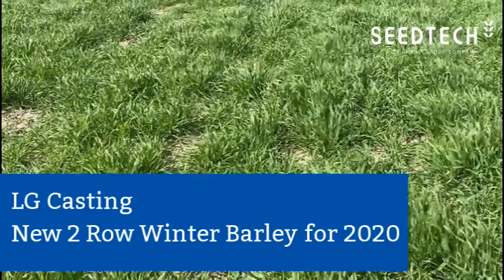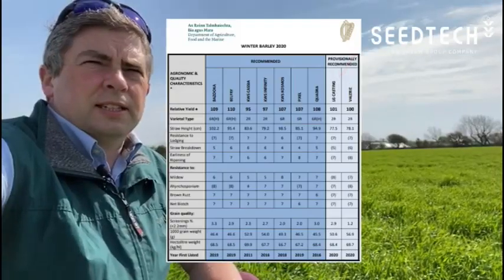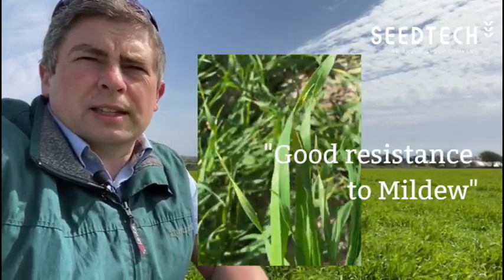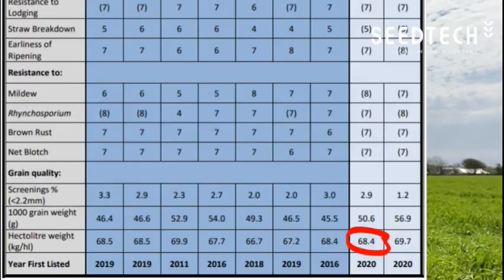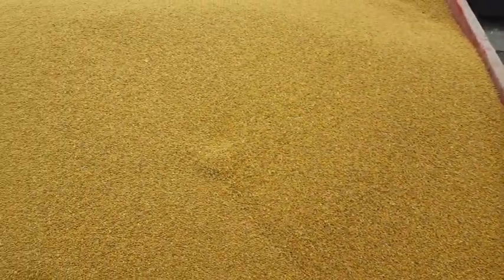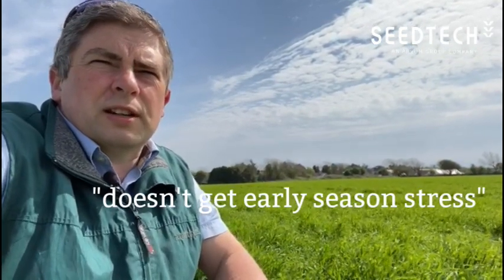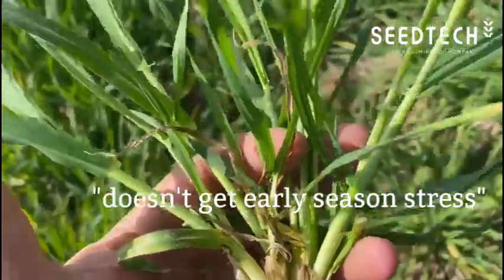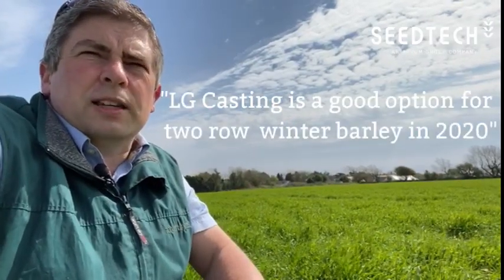LG Casting - New 2-Row Winter Barley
LG CASTING, the highest yielding 2-row Winter Barley (DAFM 2020 Rec List).
Has an excellent grower friendly profile, big grain and specially selected with good disease resistance for the Irish climate.